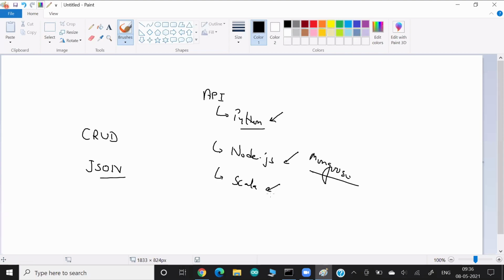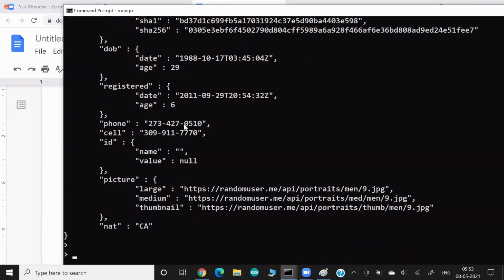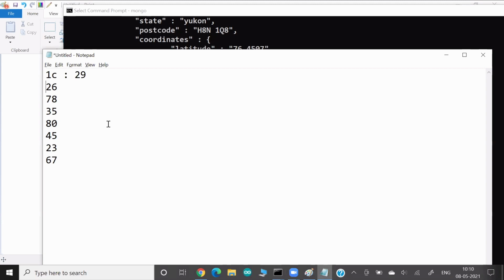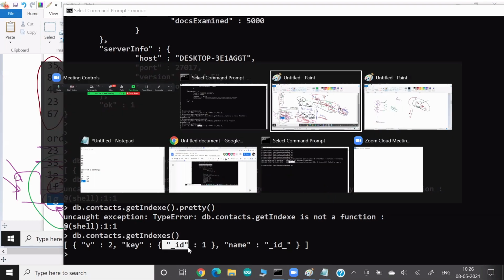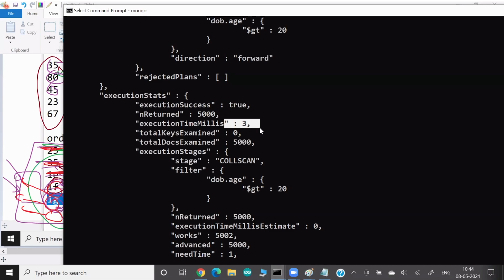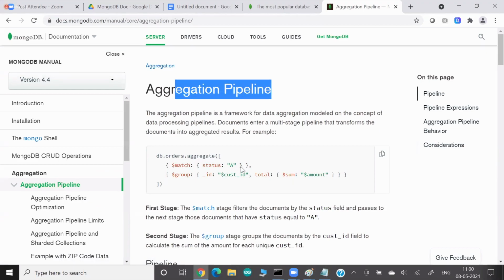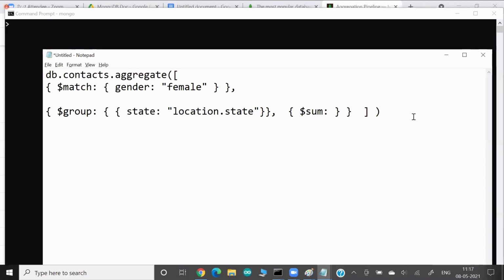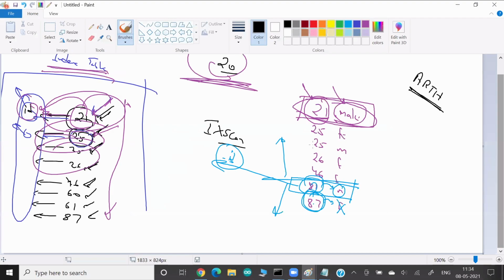MongoDB Day 2 1